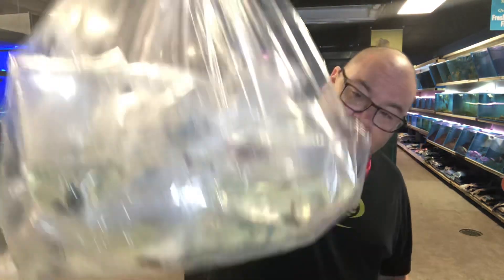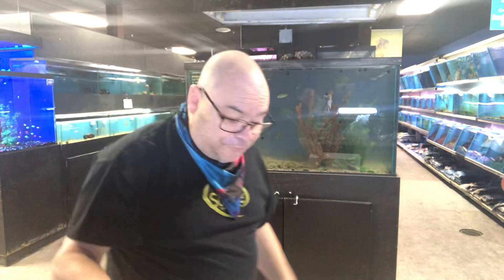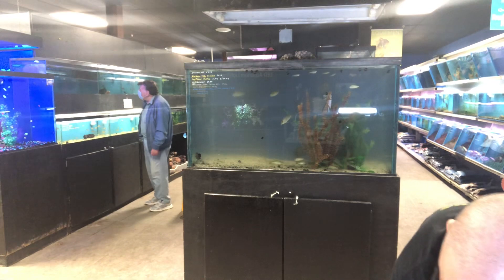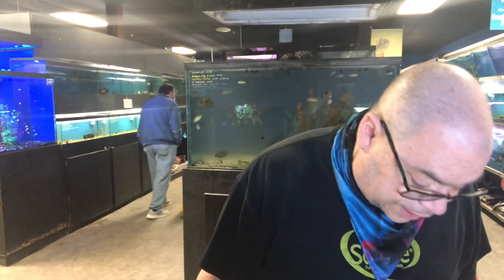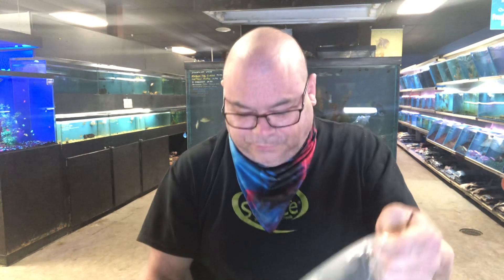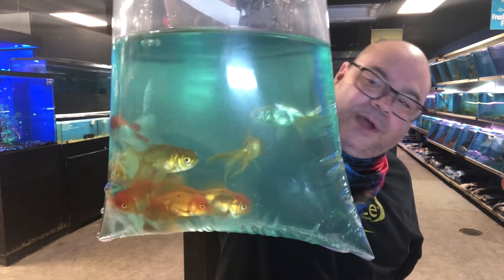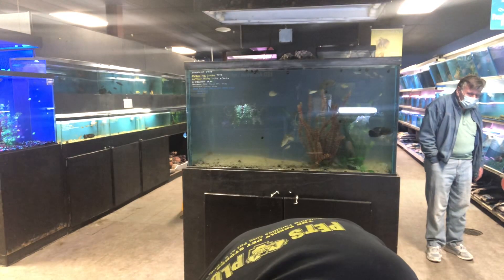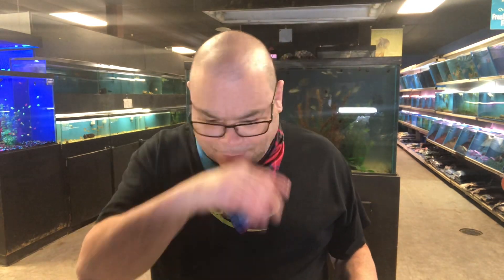What Did We Get Today? Episode 59. 3/23/21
Papua crayfish and fancy goldfish